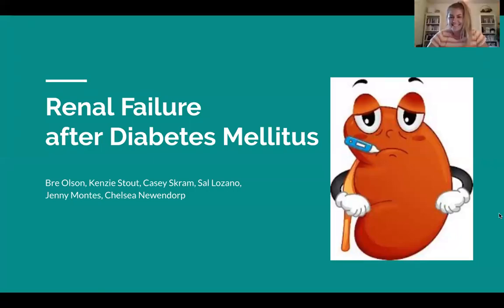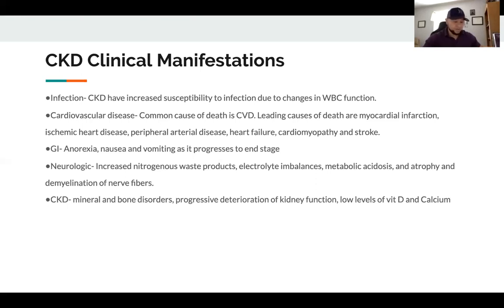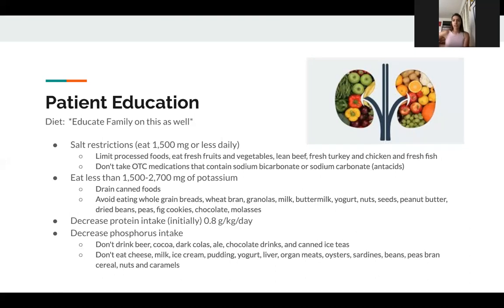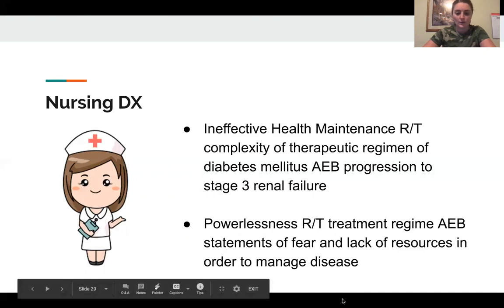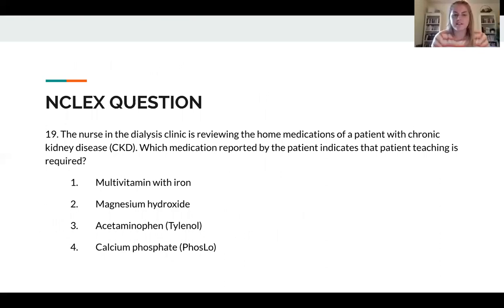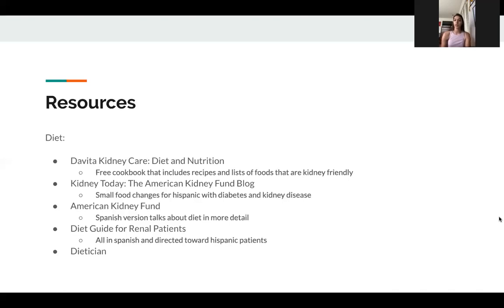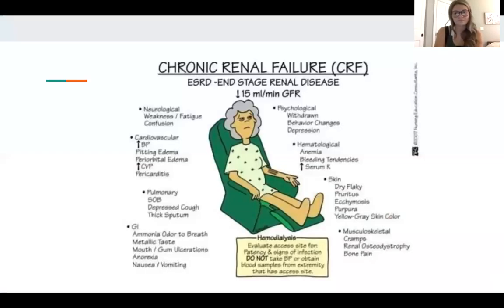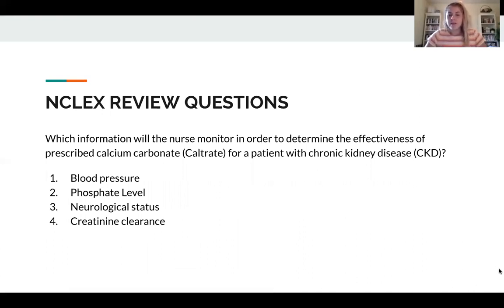Renal Disease after Diabetes Mellitus